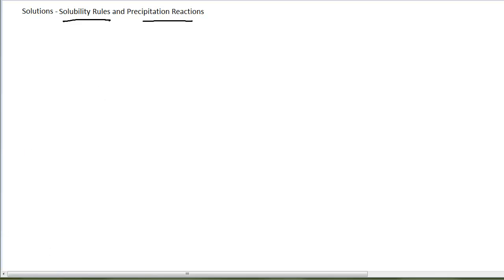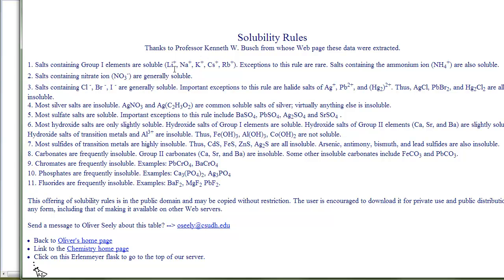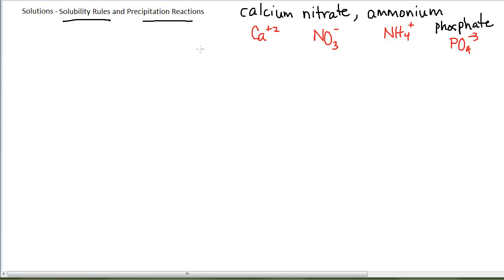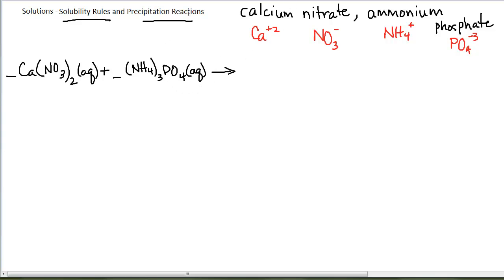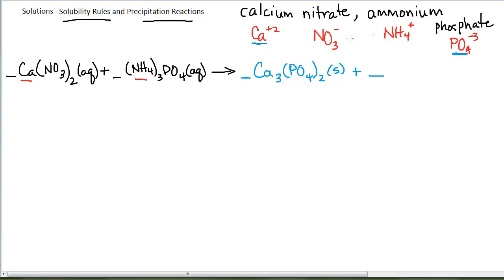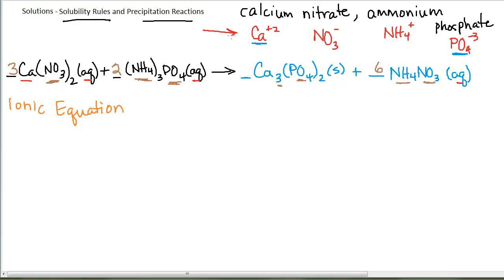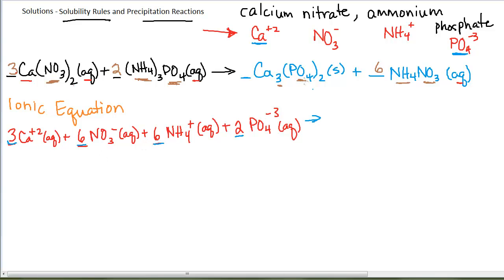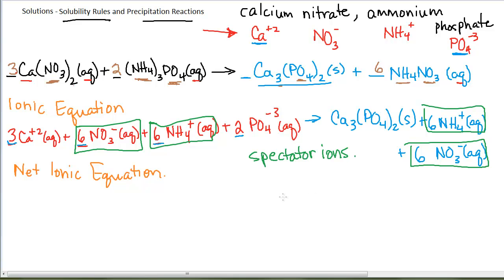Solubility Rules and Precipitation Reactions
This video introduces solubility rules and walks you through a tough precipitation reaction.